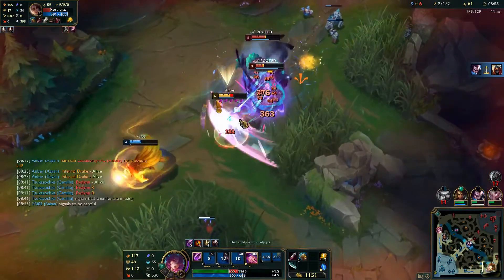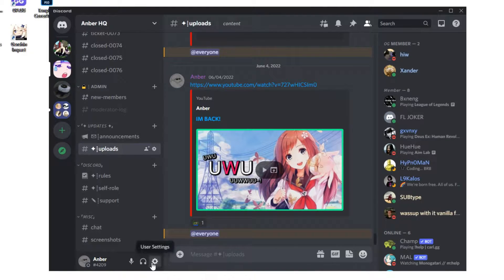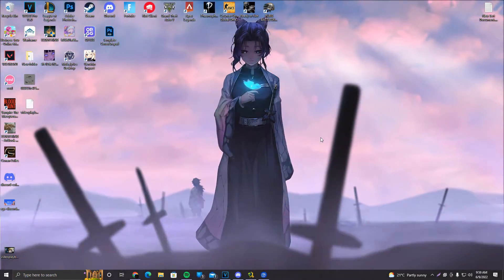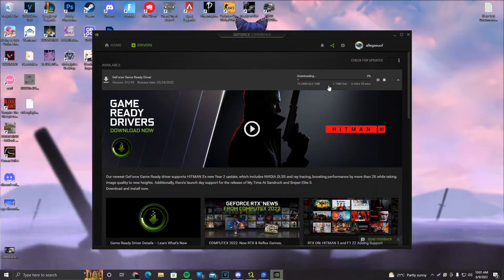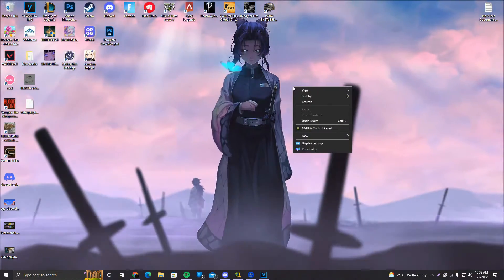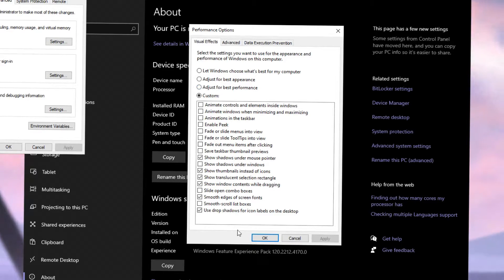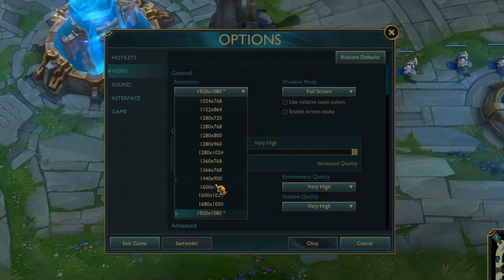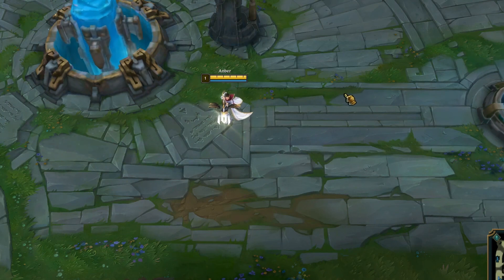How to BOOST FPS in League of Legends! (Complete Optimization Guide) [2022]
I made a updated guide on how to increase your FPS on League of Legends 2022, This will also increase FPS on Apex Legends & Increase FPS on Valorant, I talk about Nvidia Settings,Windows Settings & IN-Game Setting To boost FPS, this works even with low end PC's & will also Fix input lag and lag on League of Legends.